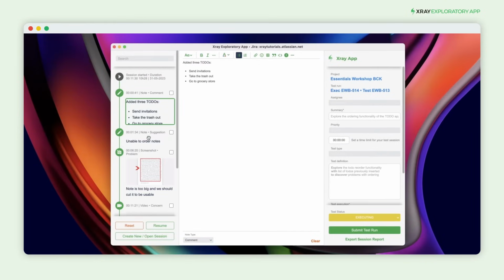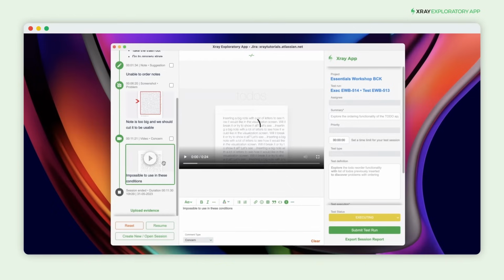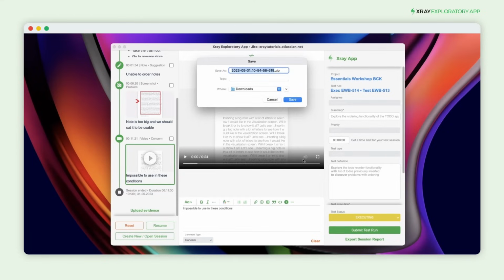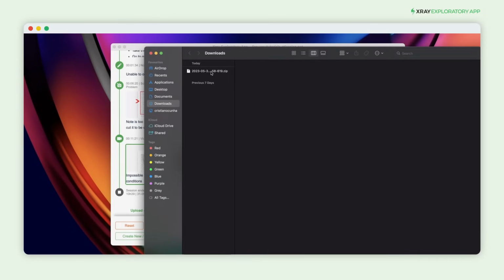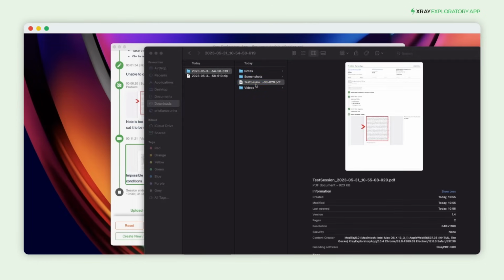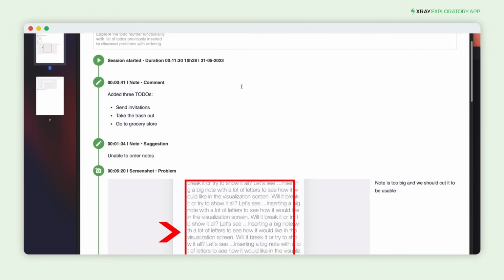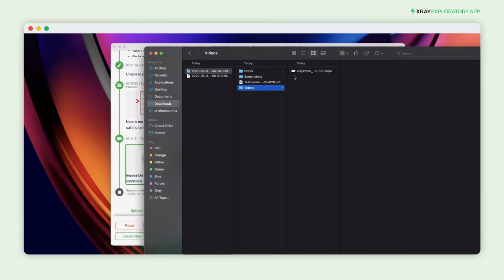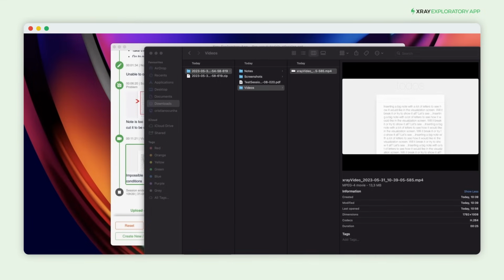How to generate a PDF report of your exploratory testing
📄 The Xray Exploratory App empowers testers like you to effectively document and share your exploratory testing findings. Discover how to generate a PDF report from your exploratory testing session.

🧭 The Xray Exploratory App streamlines the process of exploratory testing by giving you the tools to capture evidence and easily share your insights. The app eases the process of documentation so you can cover more untested code, discover new testing scenarios, and find hard-to-catch bugs.

- Test web, mobile, and desktop apps
- Record video, audio, and screenshots & make annotations
- Use as a standalone desktop app or integrate with Xray and Jira
- Execute manual Xray tests
- Export reports in PDF & attach evidence to a test run
- Set a timed test charter

Blog post: Discover exploratory testing strategies for QA teams

Blog post: How to use test charters for exploratory testing

EBook: How exploratory testing helps you uncover product risks

//SOCIAL